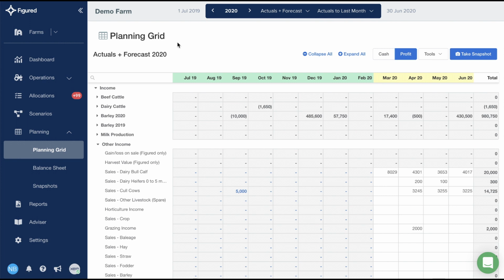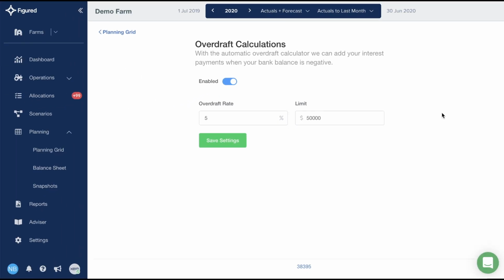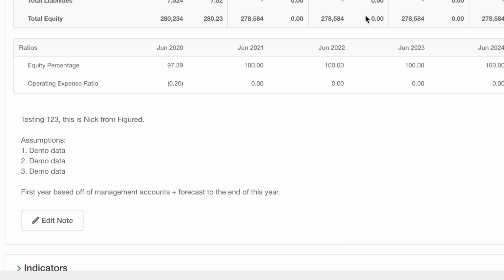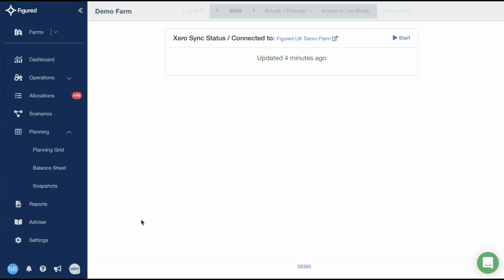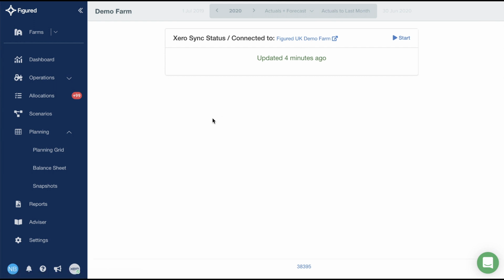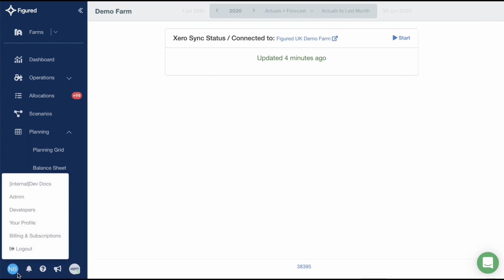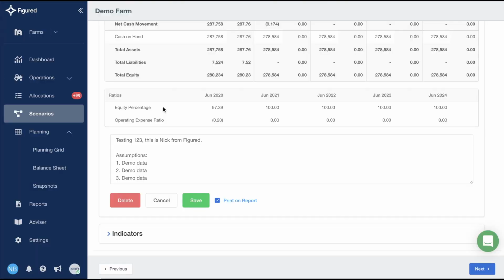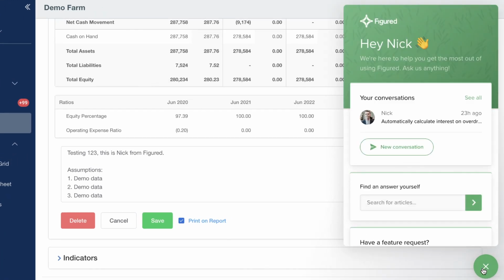Nick's Notes - Product Updates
Join Nick from the Partner Success Team at Figured UK & learn about the new things we've been working on!